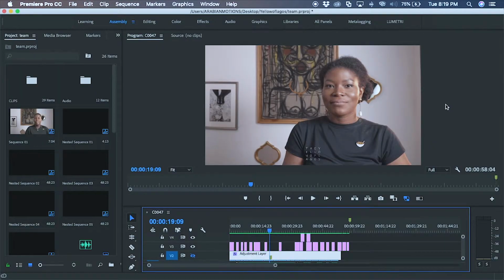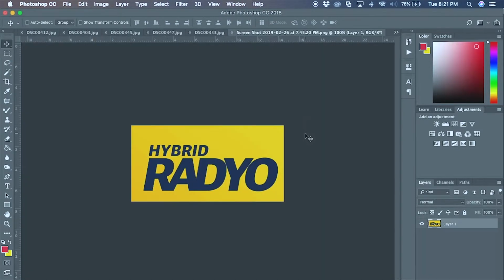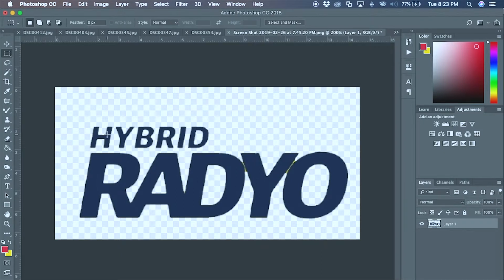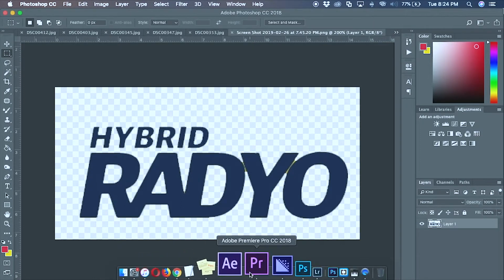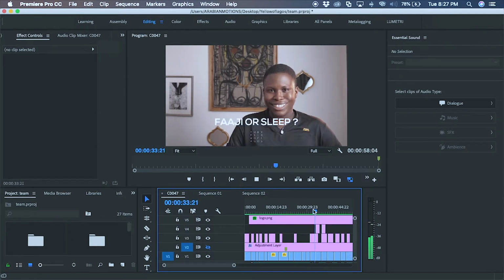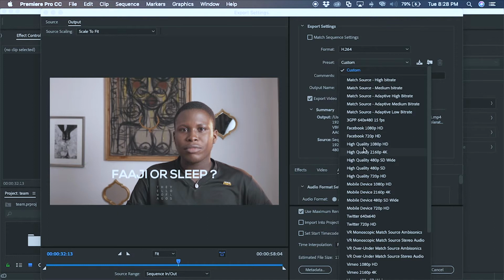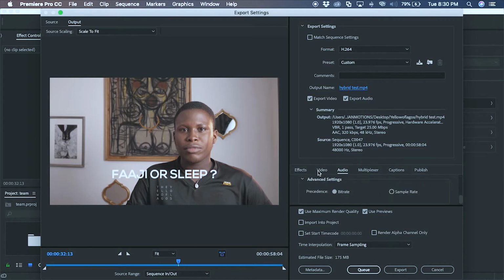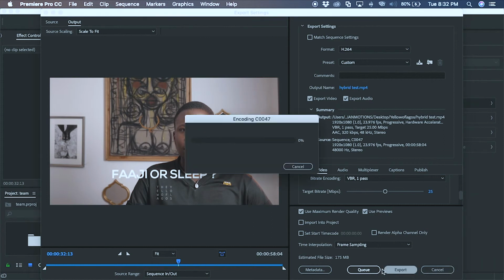Logo Background and exporting in Premiere pro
A Short Video on how to Remove background fro a logo and best exporting settings in Premiere pro.